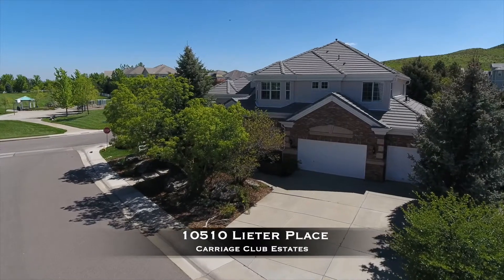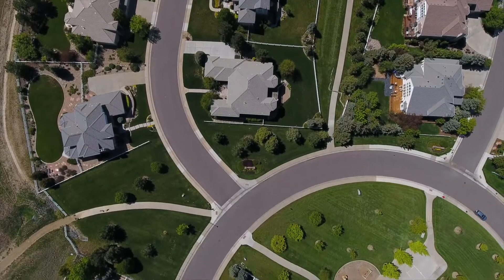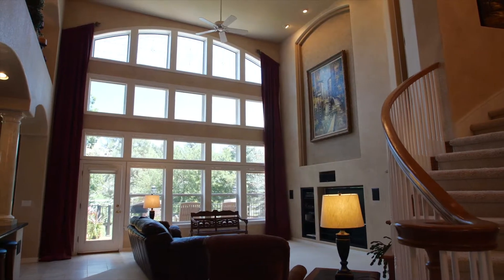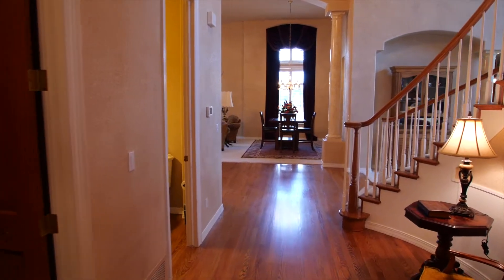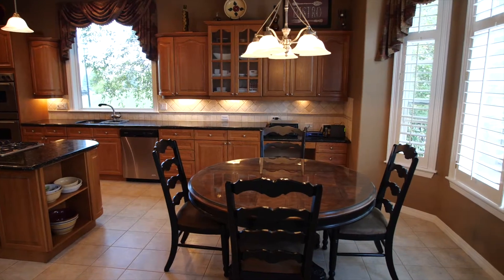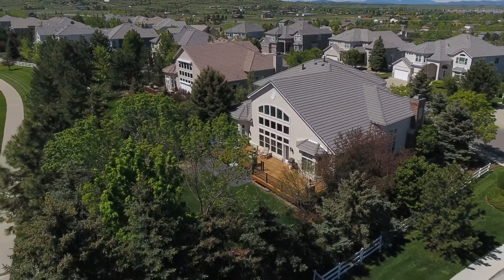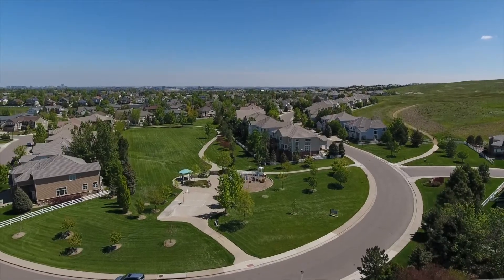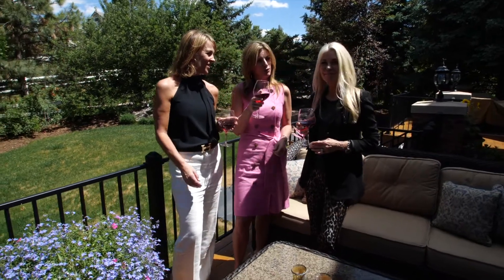10510 Lieter Place for sale by Helm Weaver Helm - Kentwood Real Estate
This rare opportunity in Carriage Club Estates in Lone Tree is one of the Best Locations! Over Sized Premier Corner Lot backing up to the Bluffs Reserve, greenbelt/trail system & directly across from Carriage Club Estate Park. Award Winning Open Floor Plan Featuring a Large Main Floor Master w/ Private Sitting Area, Main Floor Office, Newly Remodeled 5 Piece Master Bath w/Heated Floor, Newly Remodeled Custom Walk in Closet, Extra Large Gourmet Kitchen, Sub Zero Refrigerator, Stainless Appliances, Over Sized Tankless Hot Water Heater, Wall to Wall Windows, 3” Plantation Shutters throughout. Over $150k in remodeling & upgrades. Over 400k in builder upgrades when constructed and so much more! This home was built on caissons to bedrock. Relax in the large, beautifully landscaped private backyard, new outdoor deck w/ wrought iron railings & patio retreat, surrounded by mature trees creating total privacy & a forested feel - a picturesque, white fenced escape. This is a Home that Has It All!